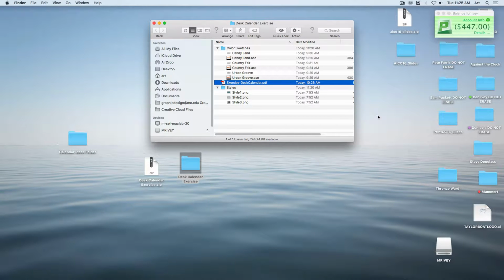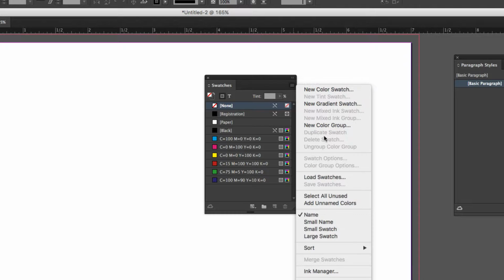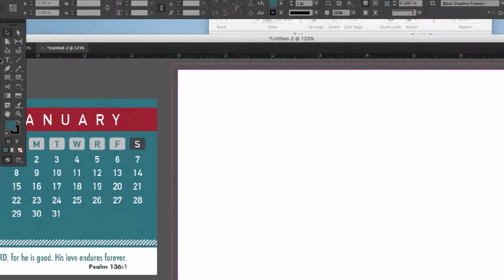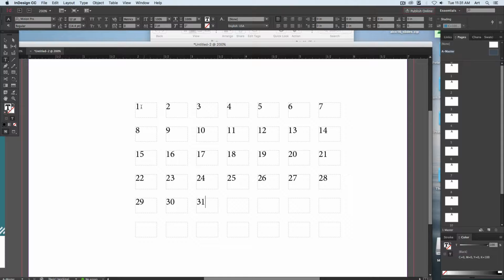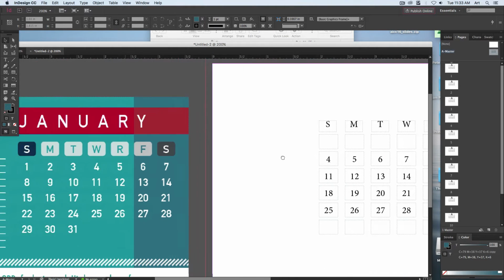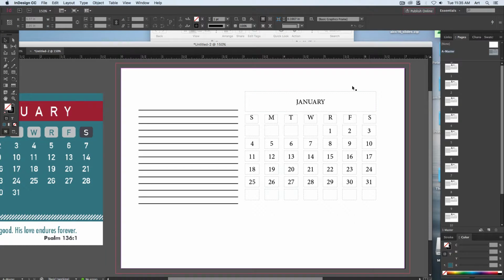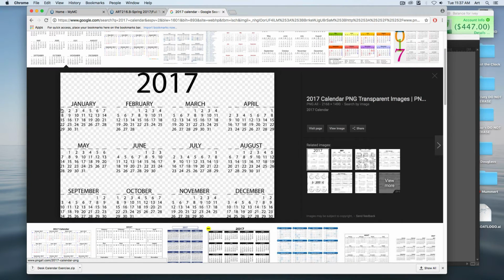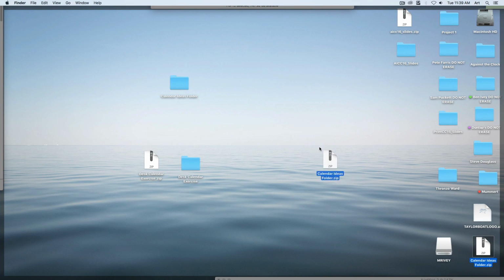ART 216 - Desk Calendard Exercise